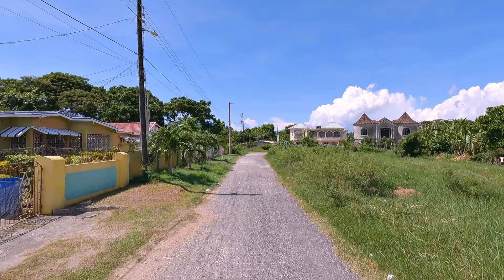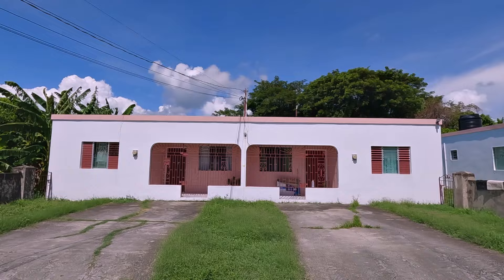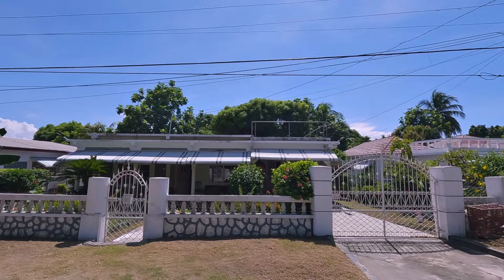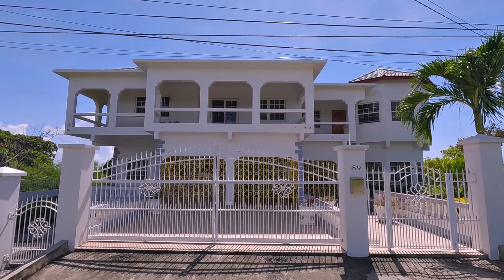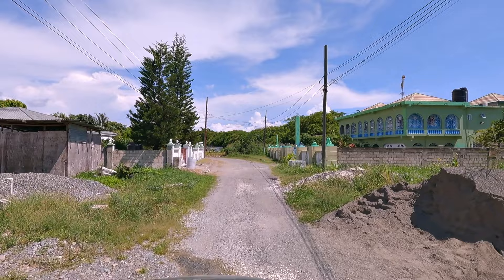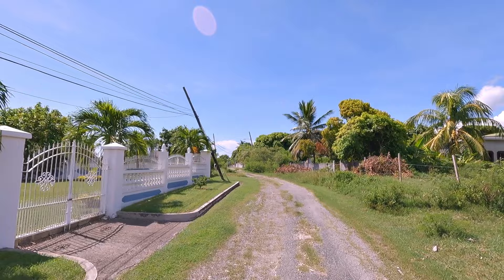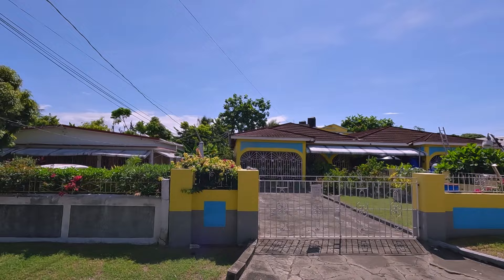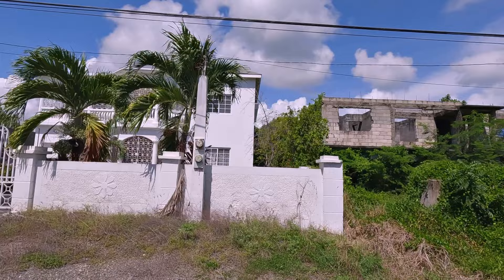Gemstone Streets of Retreat in St Thomas Jamaica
Tom and Madge are back, taking you through the enchanting streets of Retreat in eastern St Thomas Jamaica, where each road is named after a gemstone. Experience the stunning homes, lush landscapes, and discover why so many in eastern St Thomas cherish this place.